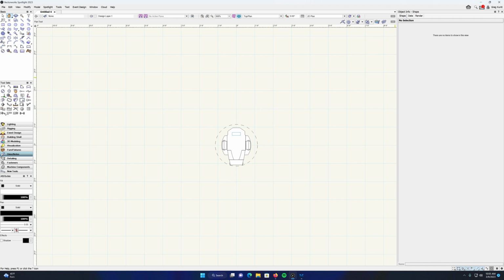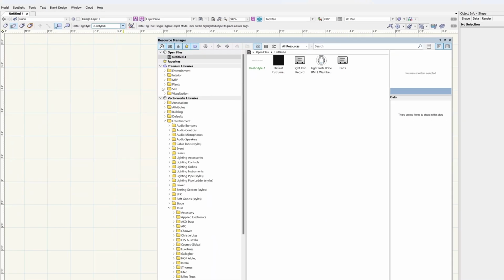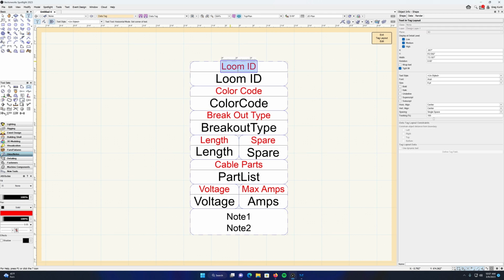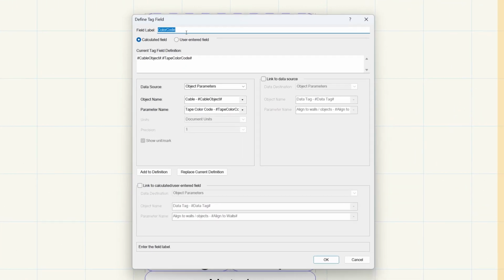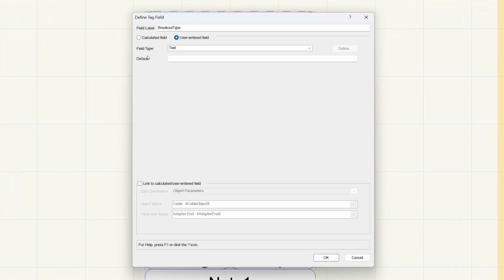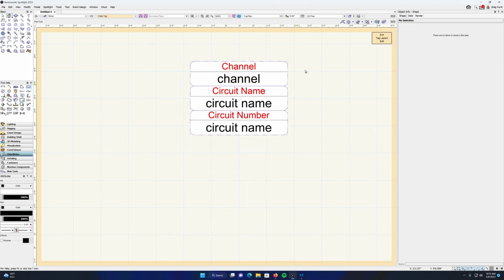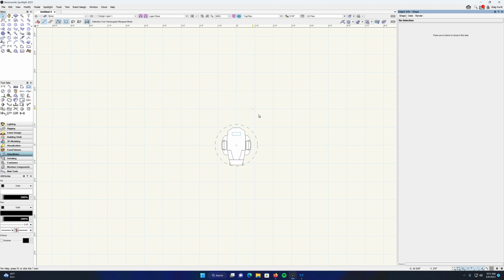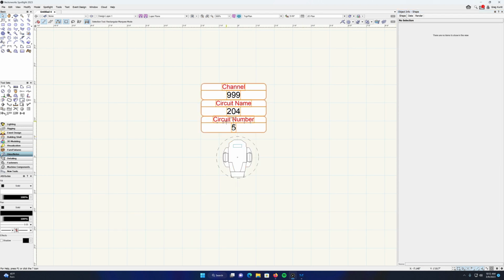Data Tags and VectorWorks Spotlight - Part 1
A quick example of how to create your own custom data tags with VectorWorks. This video is specifically created for Spotlight users in the entertainment industry and how data tags can be used to replace label legends.